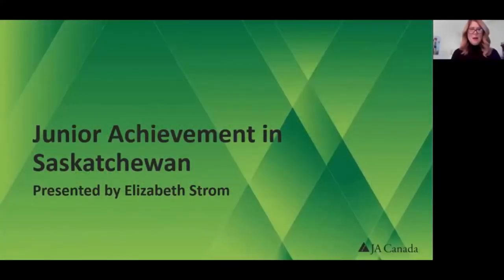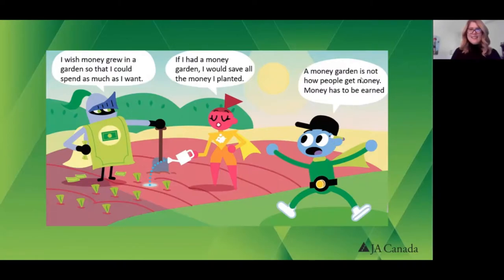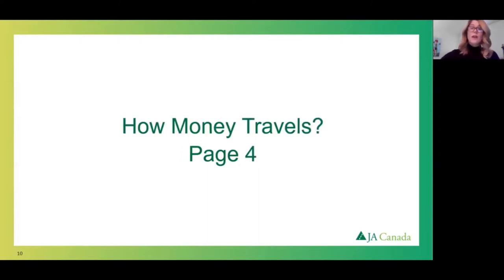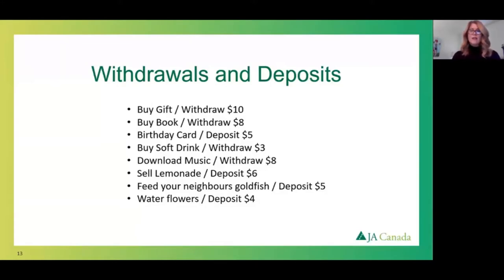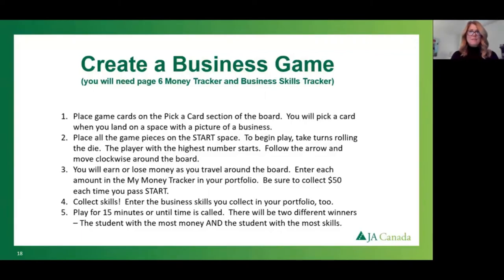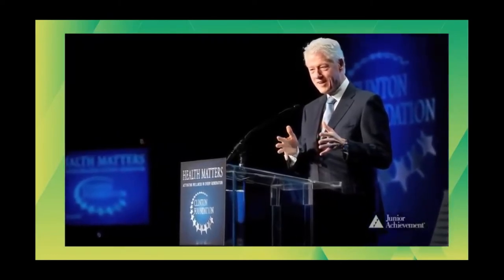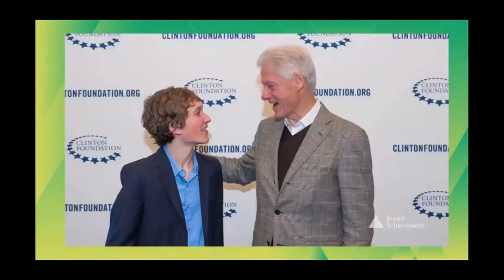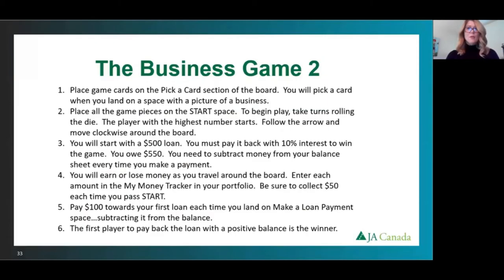More Than Money Prerecorded